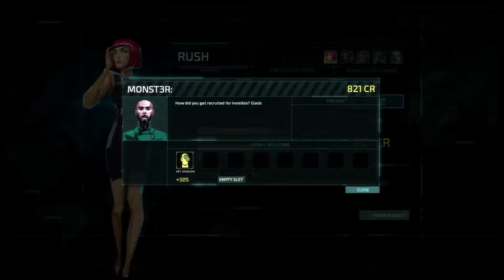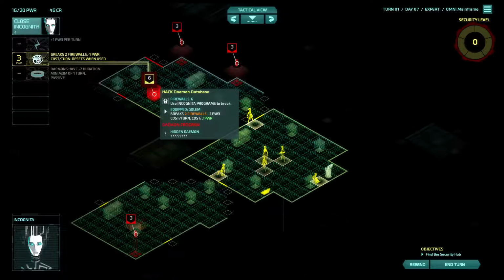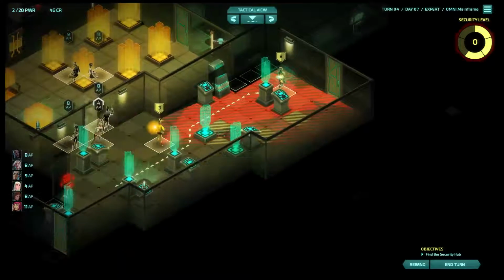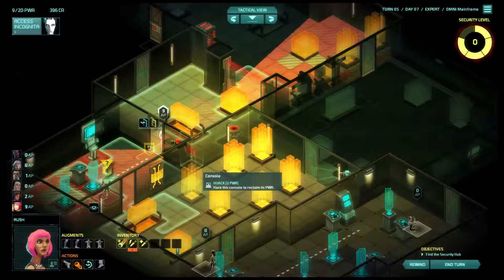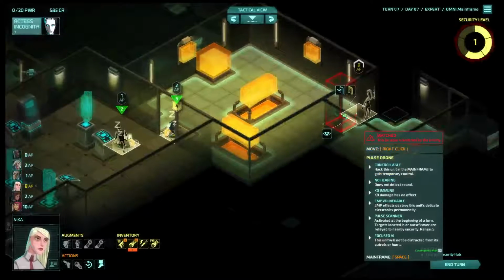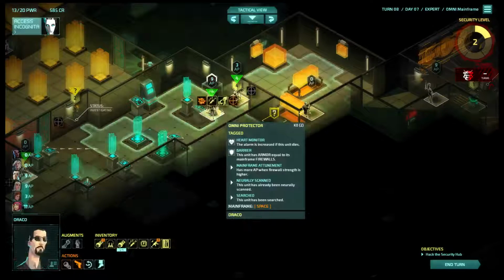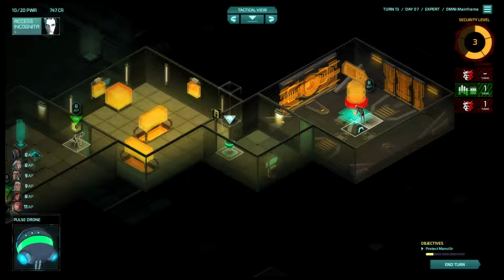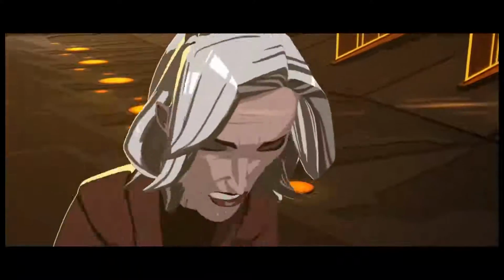Let's Play Invisible Inc Episode 17 - The Mainframe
Invisible Inc. is a procedurally generated turn-based stealth strategy game from Klei Entertainment. Play as a group of cyberpunk spies being hunted by equally cyberpunk multinational megacorporations. Steal everything that's not nailed down, then get shot with a plasma rifle!